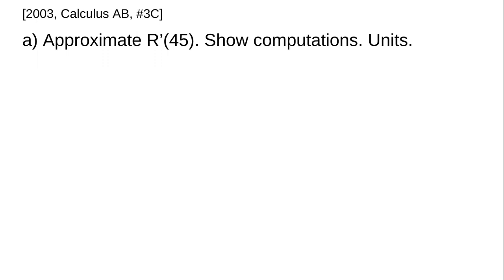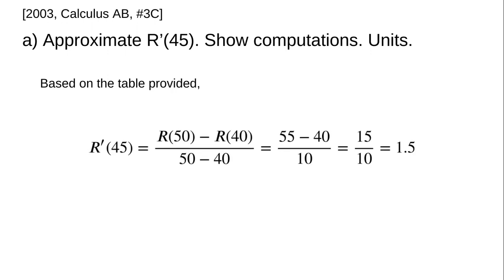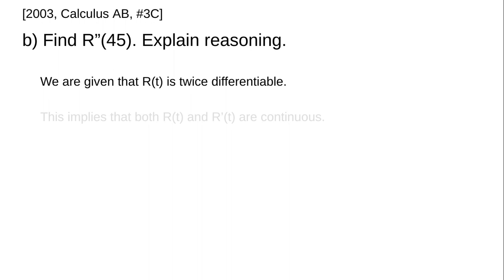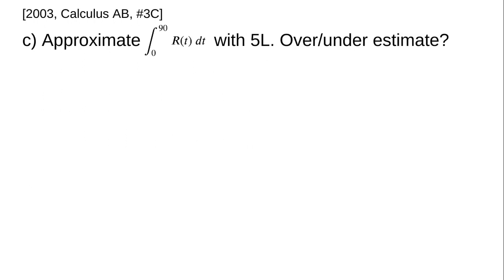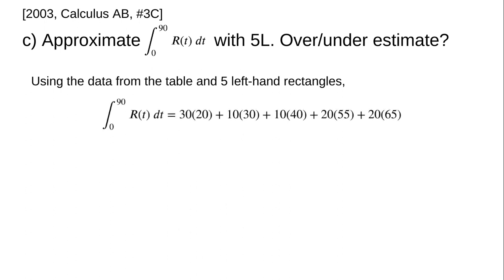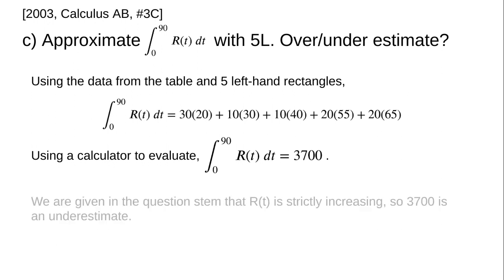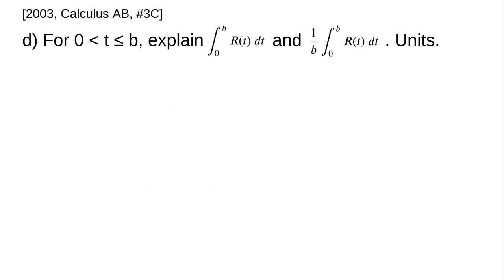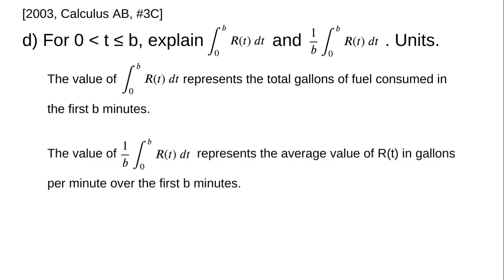AP Calculus AB - 2003